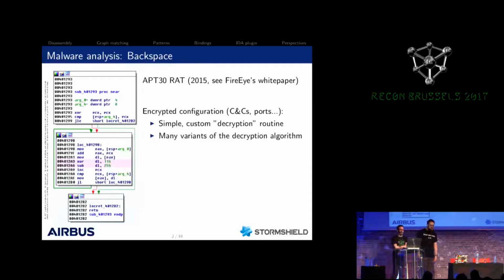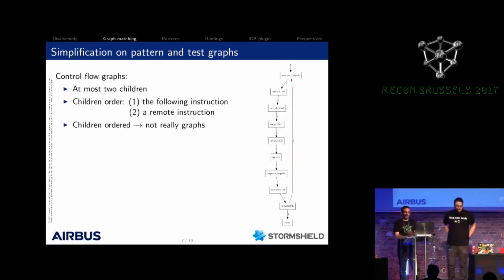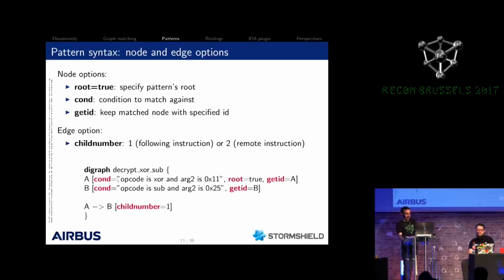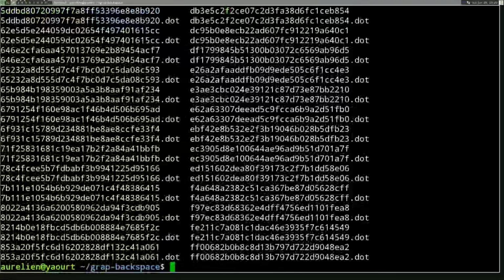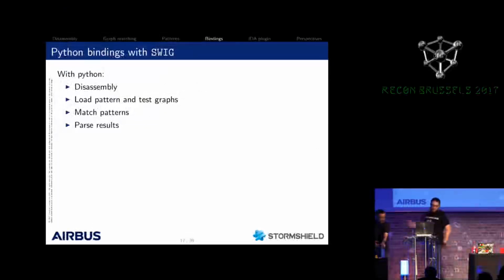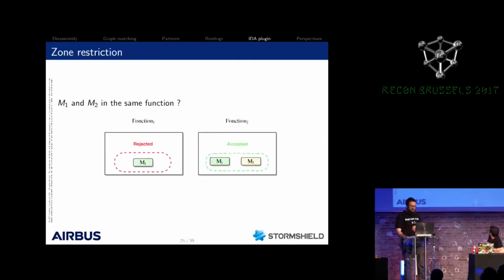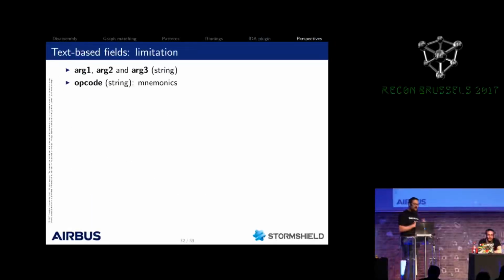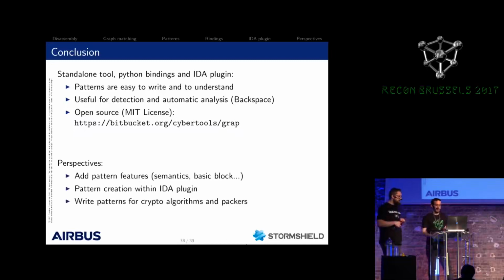GRAP define and match graph patterns within binaries